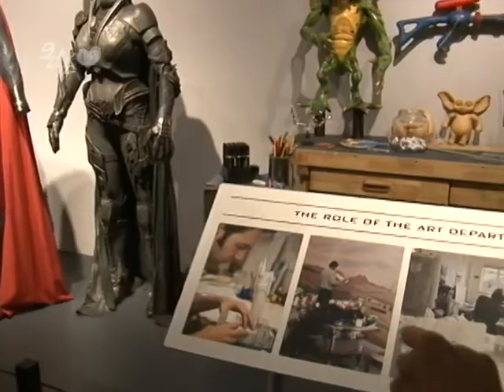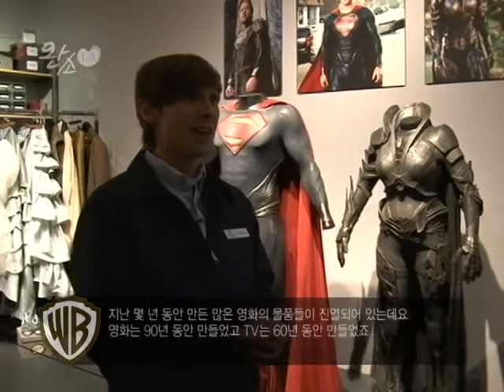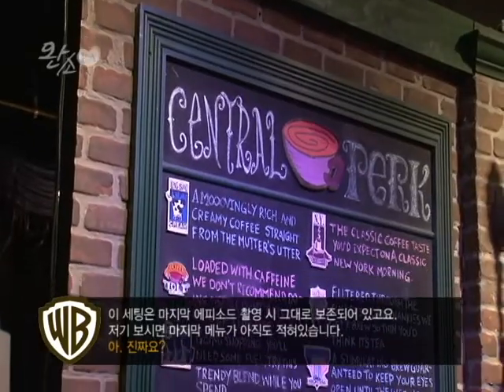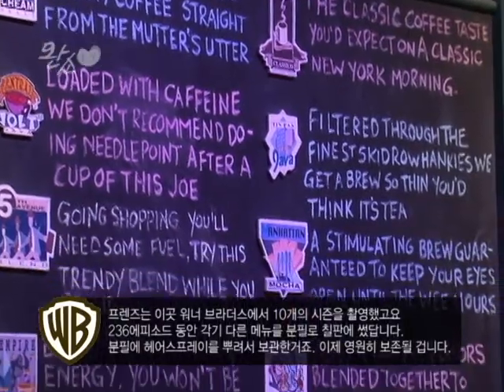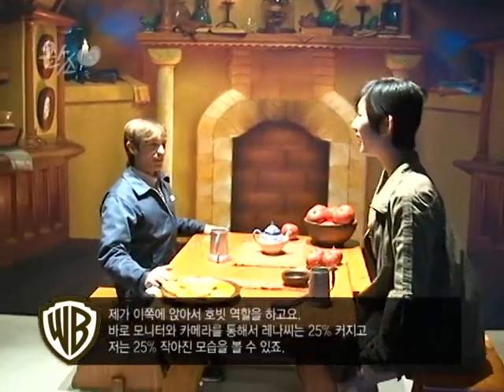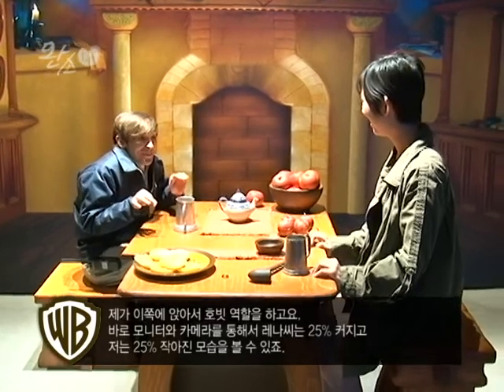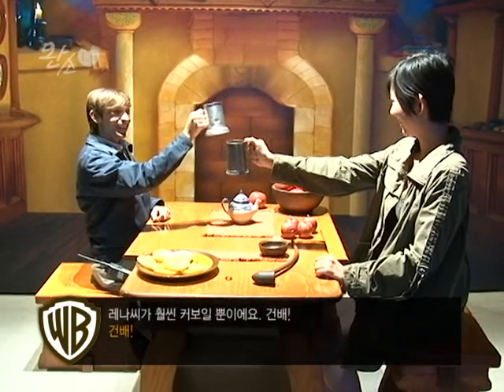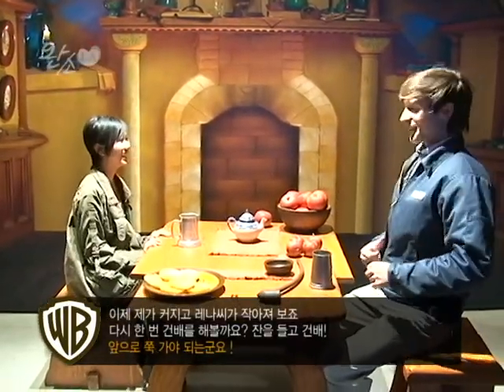워너 브라더스 스튜디오 Warner Bros. Studio Tour - (3)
KA Connection - 워너 브라더스 스튜디오 Warner Bros. Studio Tour (Part 3 of 3)

워너 브라더스의 세트장 중 반지의 제왕과 그린 스크린을 체험해 봅니다.
KA Connection host Lena experiences 'Lord of the Rings' set and green screen..

Watch 완소LA (KA Connection) every Sunday at 10pm on LA18.8.